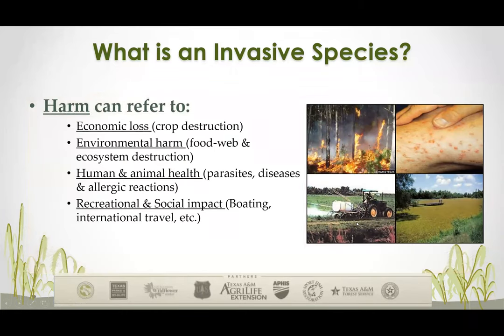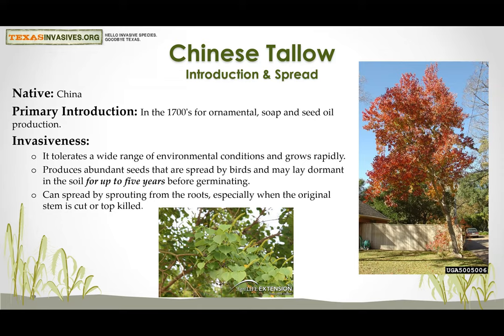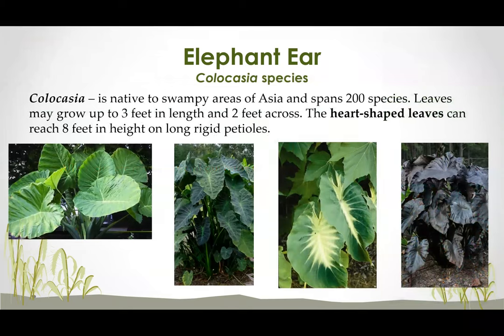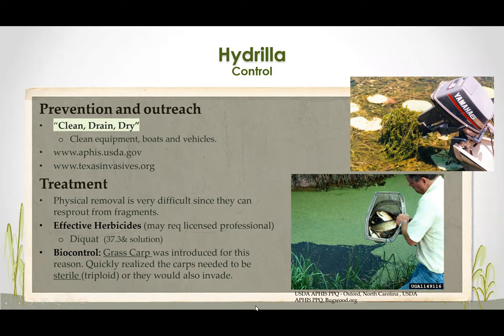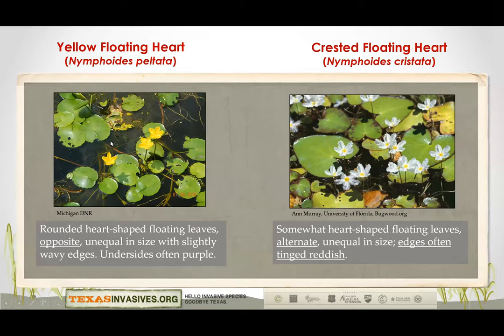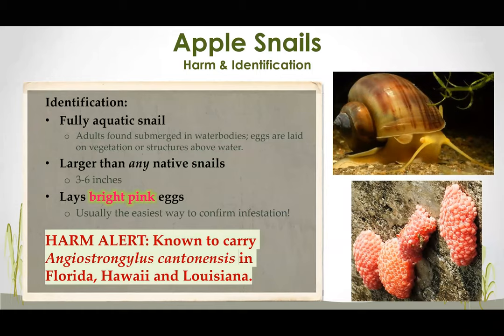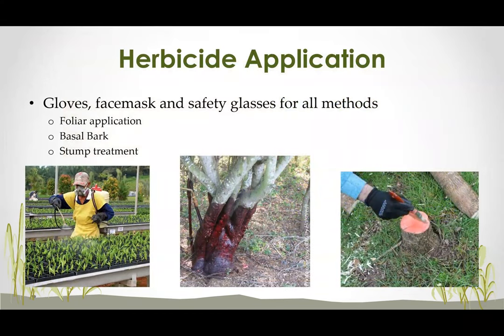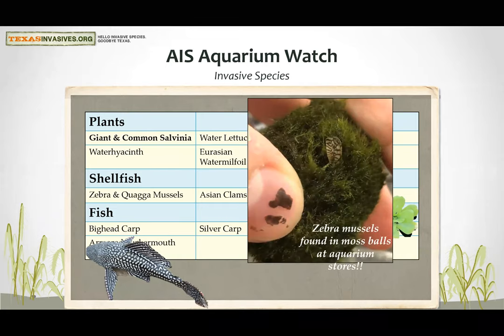Aquatic Invasives Workshop | June 5, 2021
Learn about aquatic invasive plants, how to manage those species by hand removal, and how to report invasives observations into the Texas Invasive Species Institute database.

Presented by Ashley Morgan-Olvera